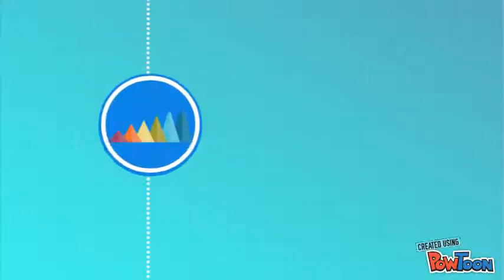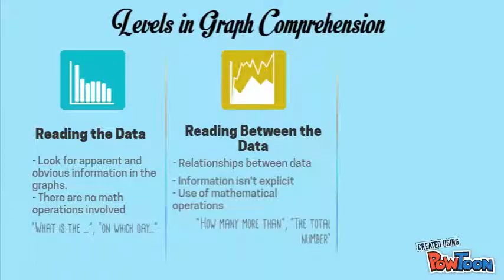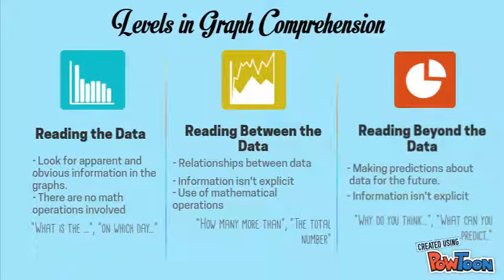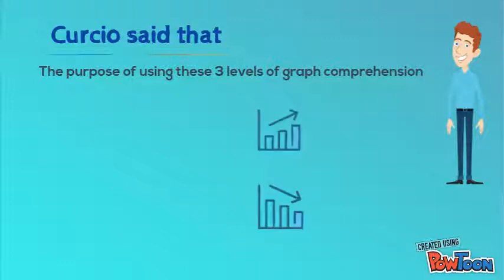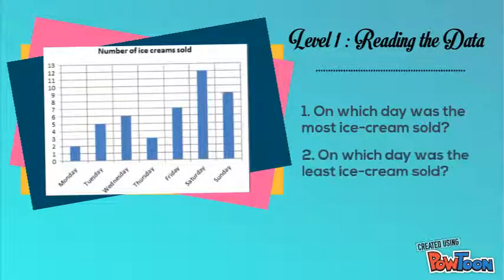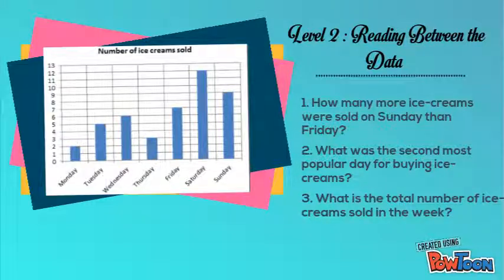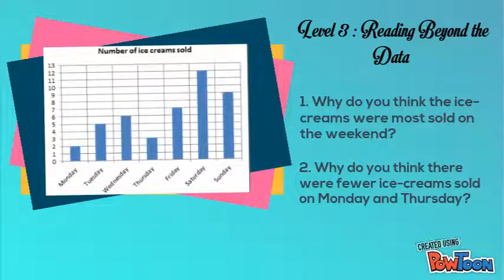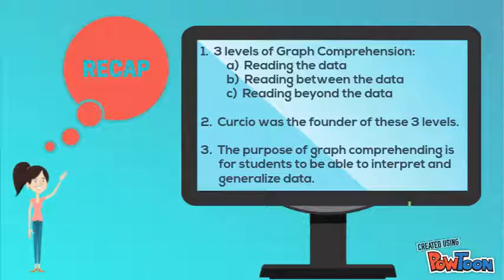Statistics - Graph Comprehension